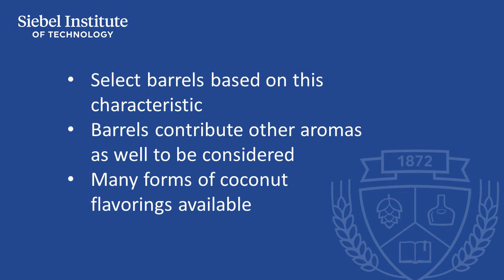Coconut - Beer sensory characteristics, causes and control factors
FLAVOR 50 - CARAMEL - CARAMEL, SPICY, SWEET, ALMOND

This video describes the taste, aroma, and flavor attributes of "Coconut", a  compound occasionally found in beer. The video also presents the origins of the compound in beer and its control factors. This is part of a series of videos used as an aid to conducting beer sensory training with the Siebel Institute Sensory Training kits.